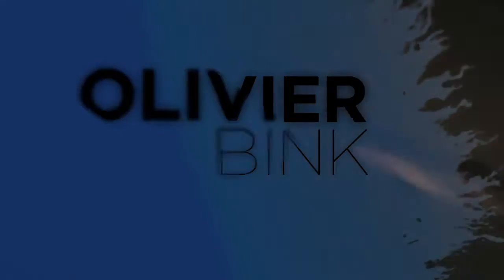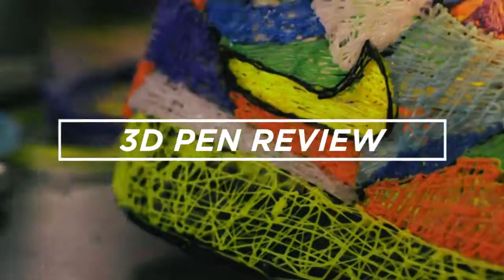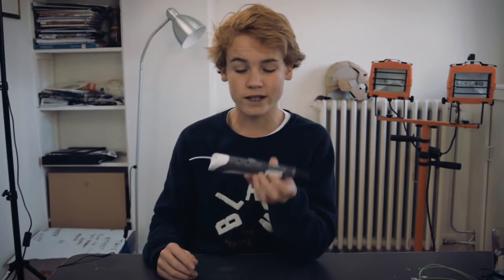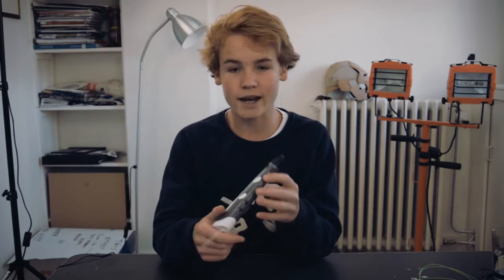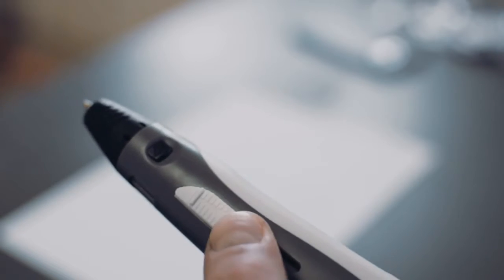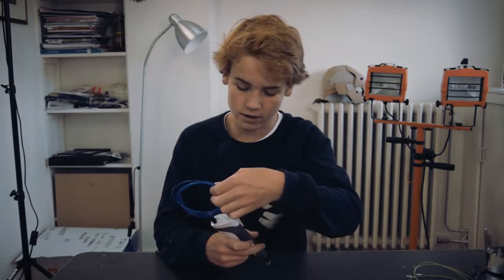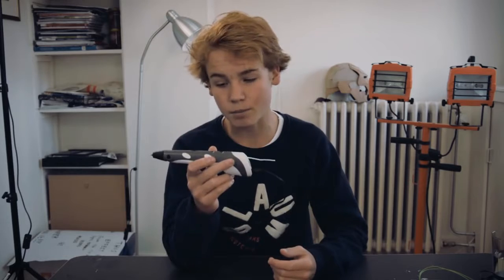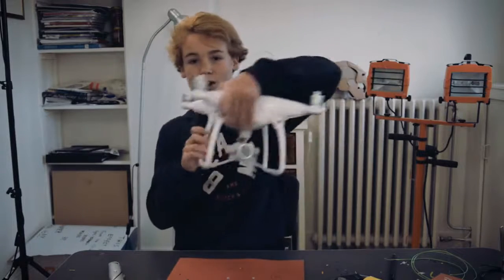DRAWING A SHOE WITH A 3D PRINTING PEN!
SKU: S-EPR-0034E

Feature:
1. The 3D Printing Pen is the newest concept in the field of three dimensional design, crafting and art.
2. When you draw an object with the 3D printing pen, it emits heated plastic, which will be instantly cooled and solidified into a sturdy structure
3. This 3D evolutionary gadget in the art of 3D creation will help you create whatever you can image
4. Make a wonderful gift for creative children and adults
5. You can use this pen to draw your desired letter, shape, figure etc. by using its ABS filament
6. Suitable for painting worker, product designer, hobbyist, children, student, etc.
7. Light-weight design can offer you more comfortable experience than the others
8. Spinning speed is adjustable
9. Intelligent standby function can really avoid unnecessary damage and save the electricity

Thanks!